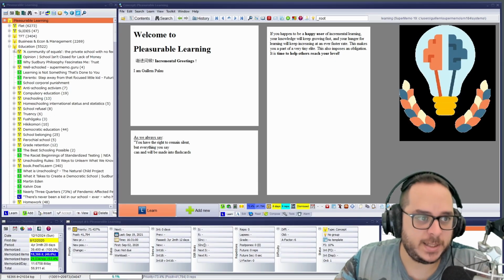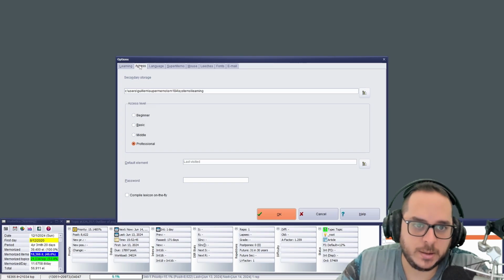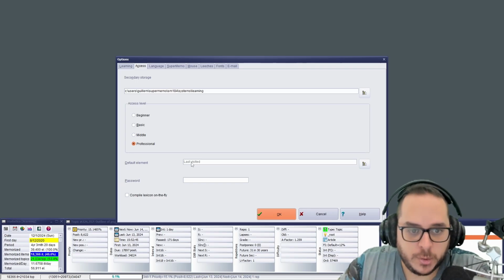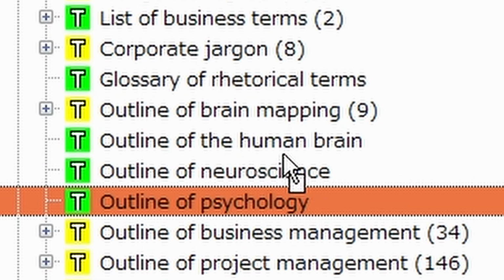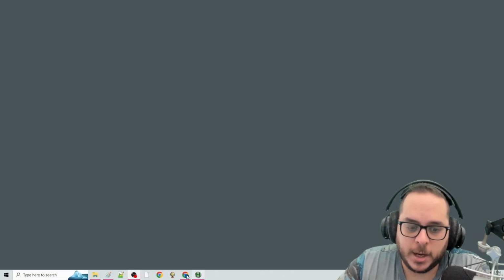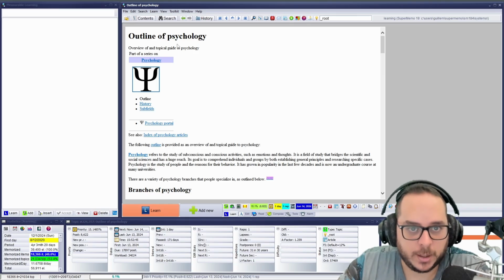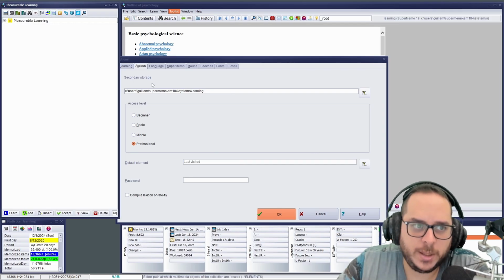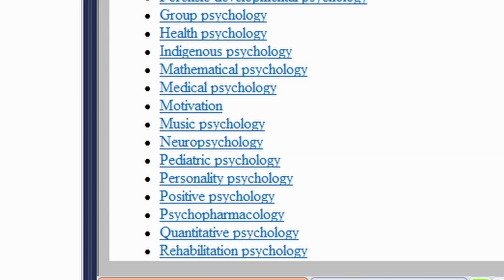Default Element Feature in Supermemo